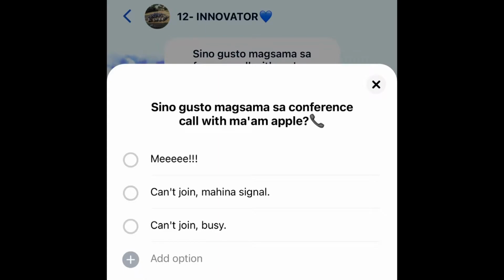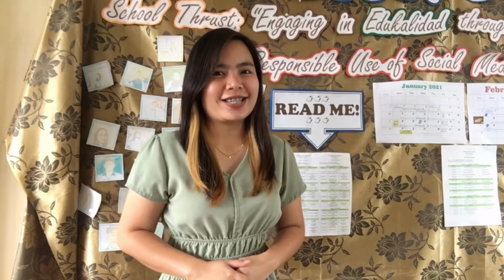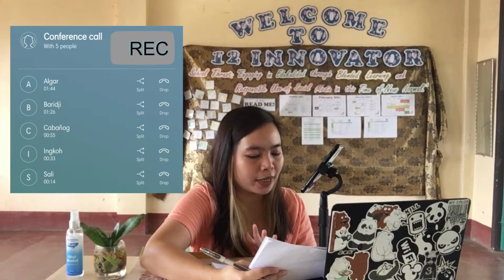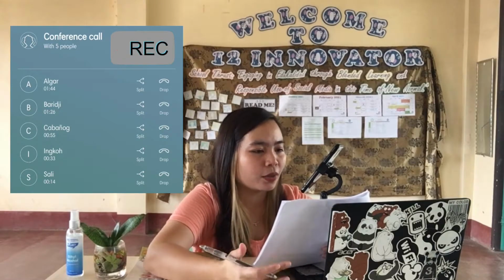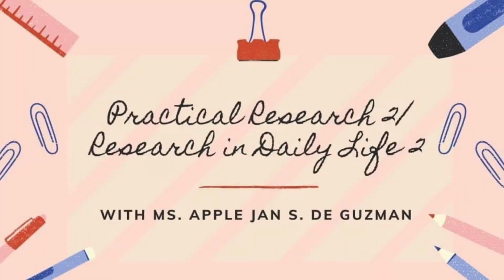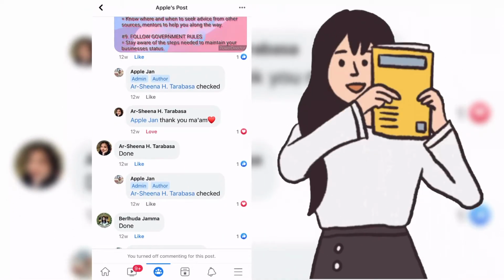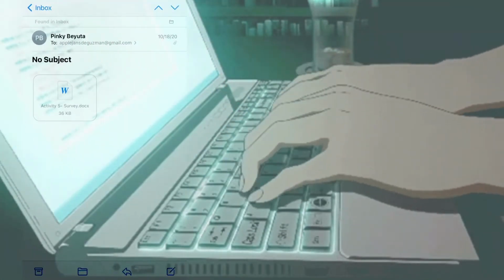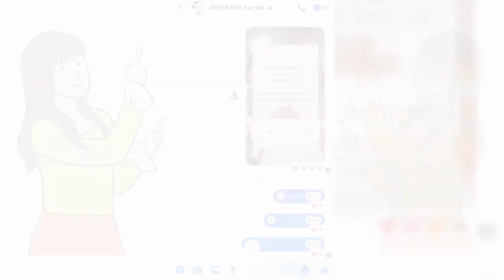PANDEMIC SCHOOL YEAR EXPERIENCE (A TEACHER’S POV + TIPS FOR BLENDED LEARNING CLASSES)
First and foremost, I dedicate this video to all the teachers, staff, and administrators who worked hard during these trying times. Despite the challenge of this pandemic, still, we managed to think of positive ways and means for the students to be motivated in their studies and enjoy learning.

I would like to take this opportunity to appreciate and thank the following:

The parents, for their unending support that despite their busy schedules, they still find time visiting the school to submit the requirements of their children. Dear parents, thank you for your patience and love.

Notre Dame of Bongao Administration for the support in my ideas and plans in making teaching an enjoyable one like this video. Most specially to our Academic Coordinator, Mr. Joel P. Cardiño that everytime we have concerns, he’s always there willing to guide and journey with us.

My colleagues, my co-teachers, who are literally a ‘one call away’ whenever their help is needed, despite the bulk of paperworks and other concerns they faced. Everyone is a shoulder to lean on.

Lastly, my students, for the challenges they encountered this school year, still they managed to finish their tasks and submit their requirements. Hard work paid off. Congratulations!

I hope you will learn something in this video. ❤️

Stay safe everyone. God bless!